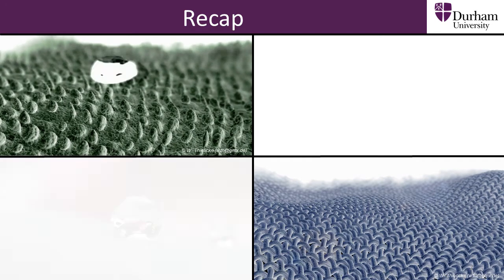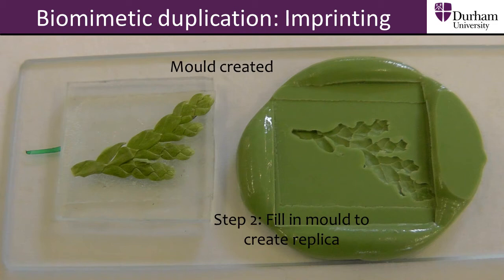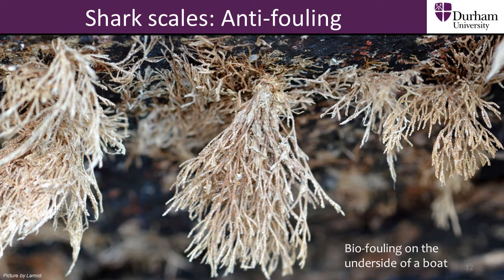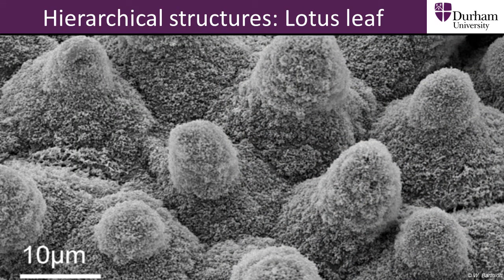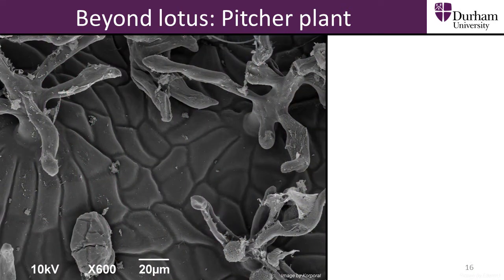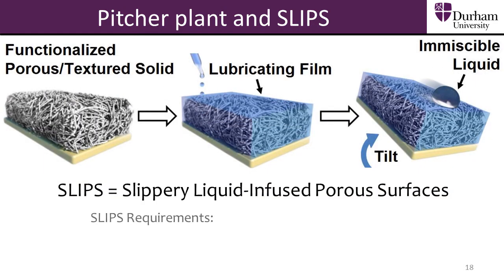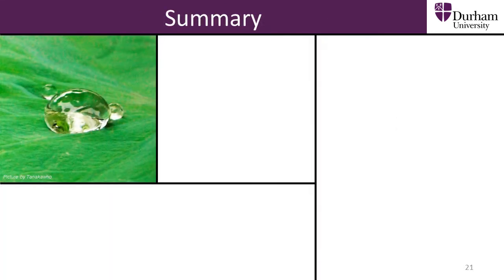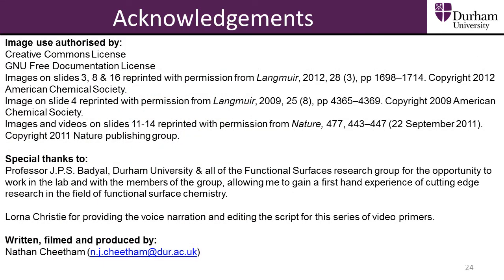Functional Surfaces A3 - Biomimetics (Advanced)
The term Biomimetics has a broad meaning and we look at the different intepretations. We examine how we can create exact replicas of surfaces as well as imitating the ideas and theory of a natural surface. We look in more detail at different liquid repellent surfaces and the different benefit of a sharks scales.
This is the second part of section 4 in this series of online video primers teaching about the behaviour of water on surfaces. This video is designed for ages 18+ (Undergraduate level).